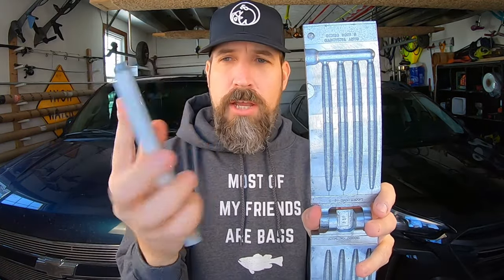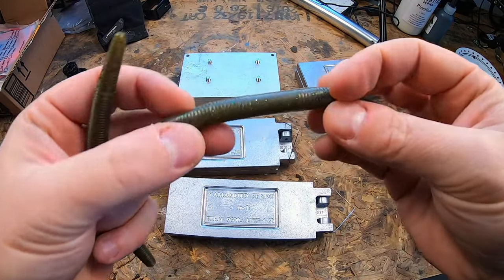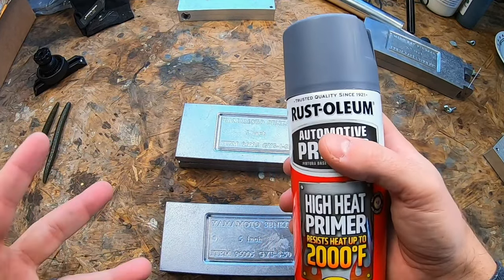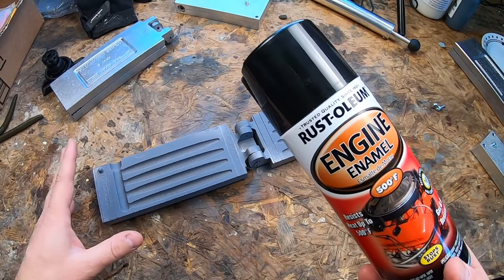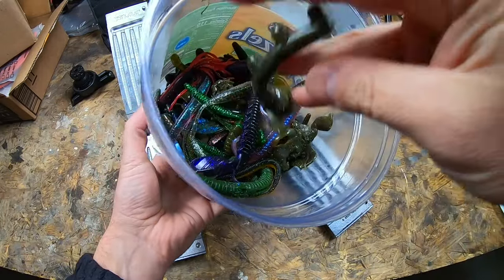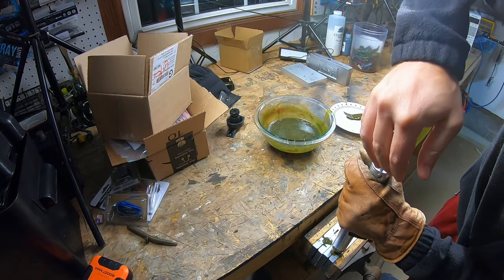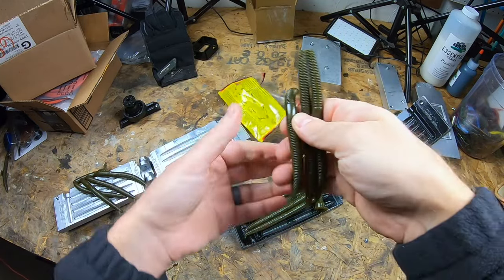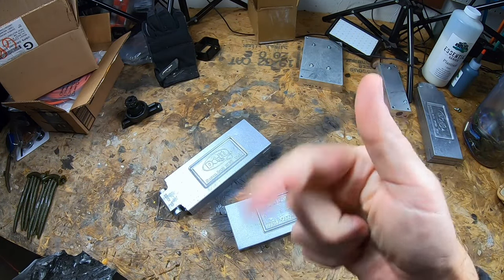Turn Your $50 Lure Mold Into a $100 Lure Mold with This HACK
In this video, I reveal a game-changing technique that transforms a $50 lure mold into a high-value $100 mold. Learn the step-by-step process to elevate your fishing gear without breaking the bank Let's go!

***GEAR REFERENCED***
Rust-Oleum Primer (Amazon)
Rust-Oleum Engine Enamel Paint (Amazon)
Plastisol (Amazon)